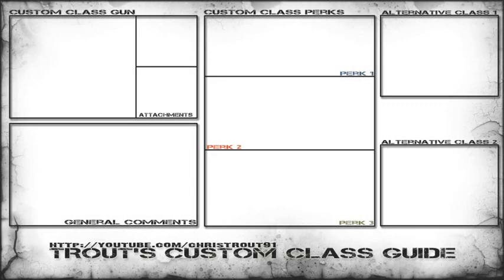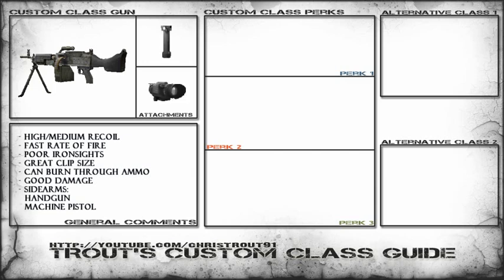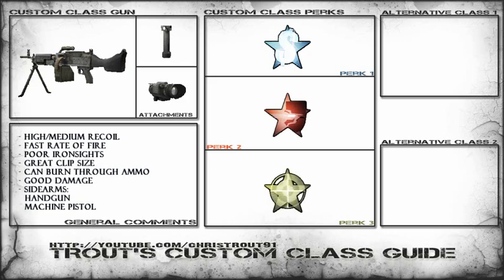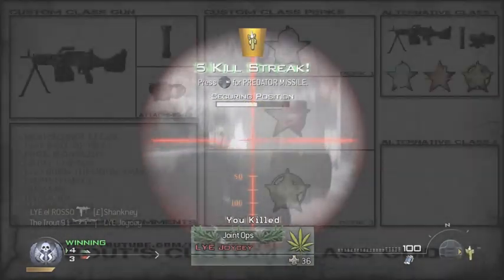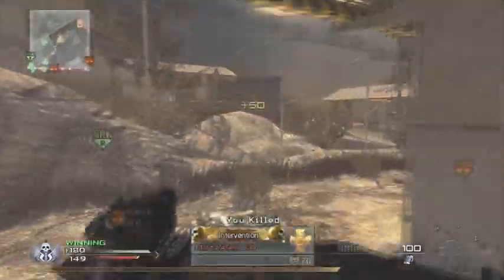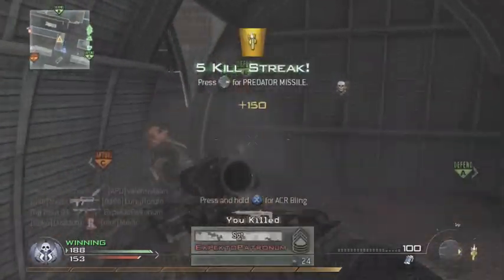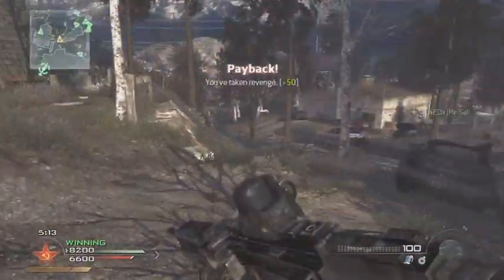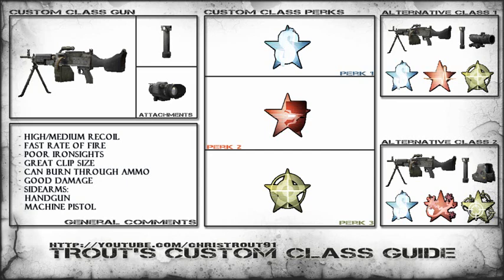Trout's MW2 Custom Class Guide - Light Machine Guns: M240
To really get the benefits from this requires you to put time into it. If you can do that it's a rather good gun.